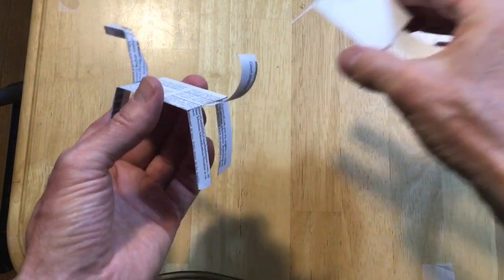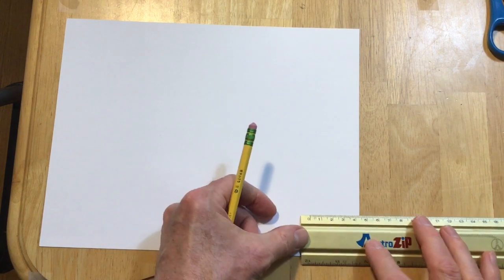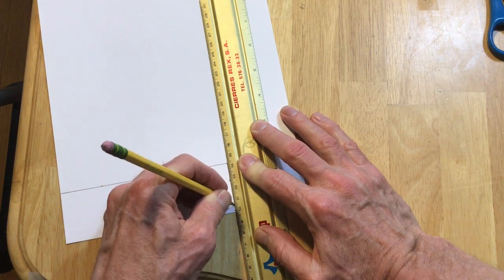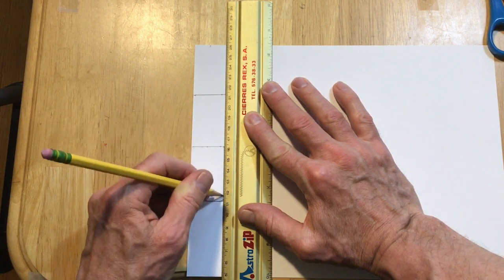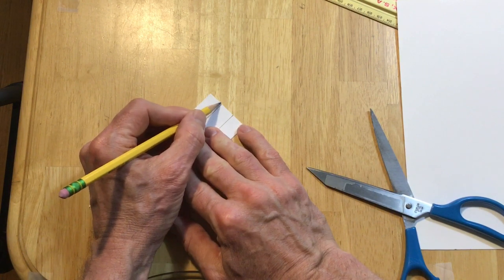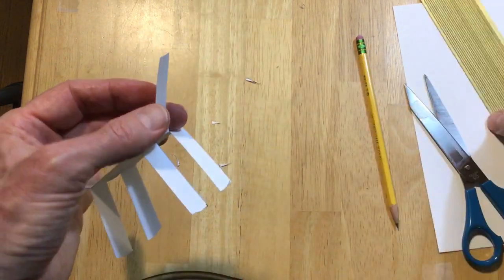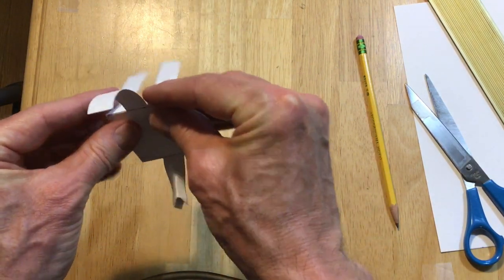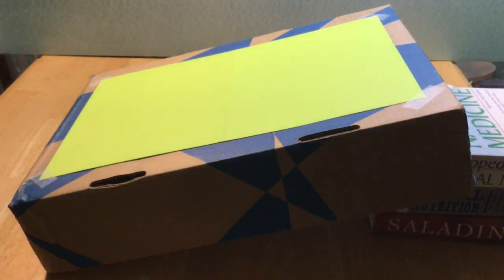Walking Horses Made of Paper - J Bell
This is a complete lesson on how to make a paper walking horse.   Versions of this project can be viewed at the following websites:
. After a friend sent me the link to the "frugalfun4boys" version, I decided to make a how-to video for my students.  This video shows techniques of measurement, folding, and cutting, as well as tips on how to make a paper horse walk.
I hope you and your family enjoy making paper horses!